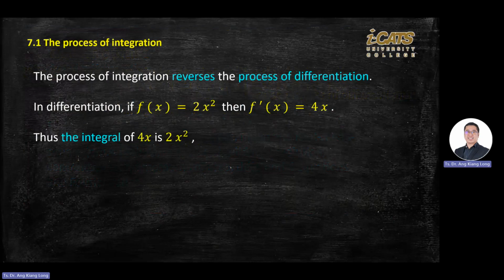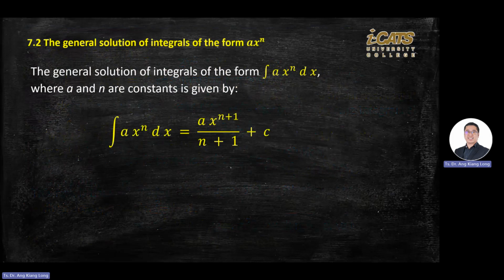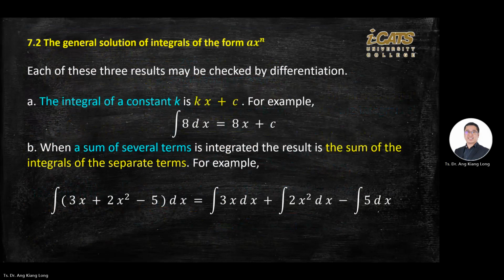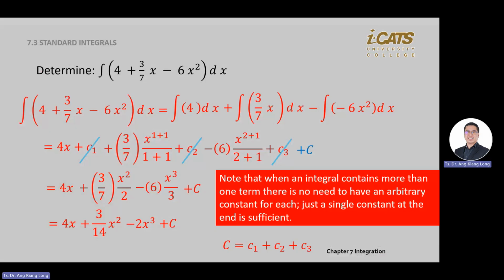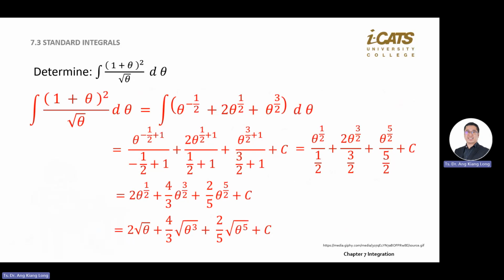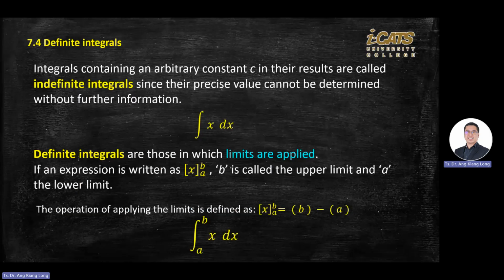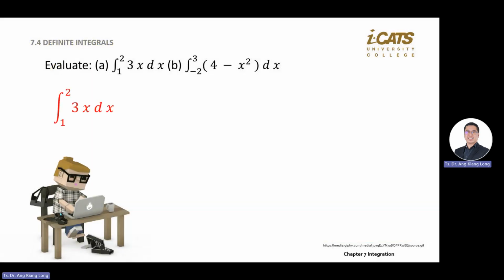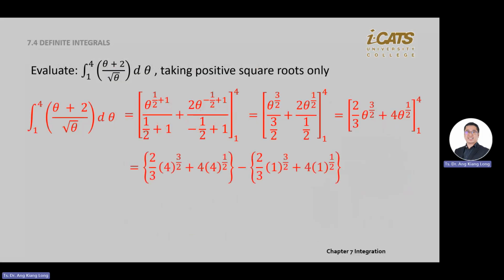Chapter 7 Integration Part 1a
- Indefinite and definite integrals
- Areas under and between the curves
- Integration using algebraic substitutions
-Integration by using trigonometric substitutions